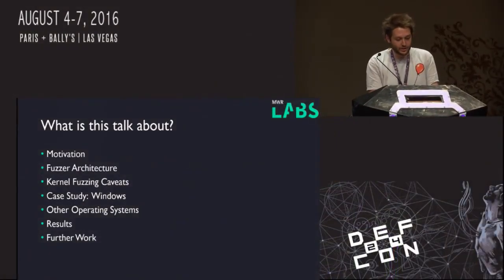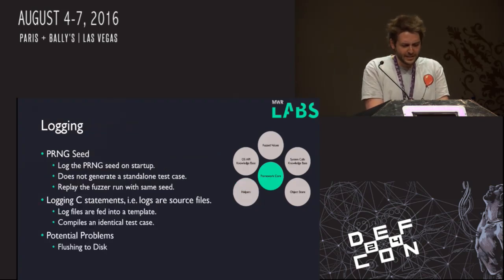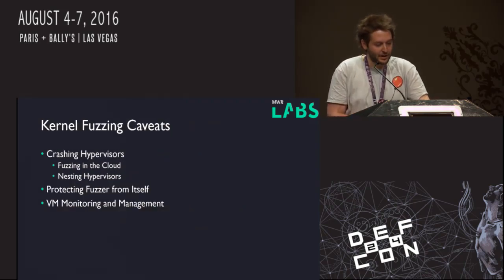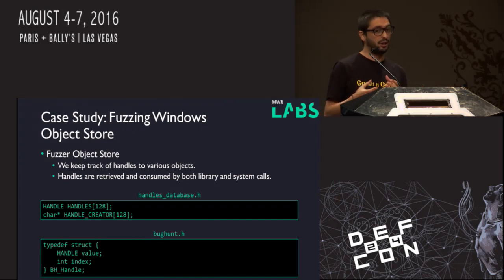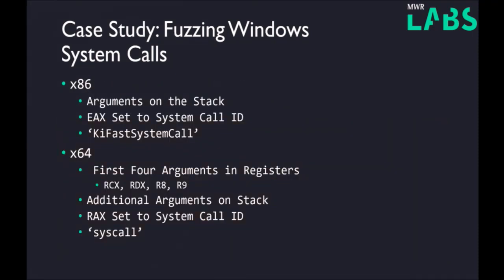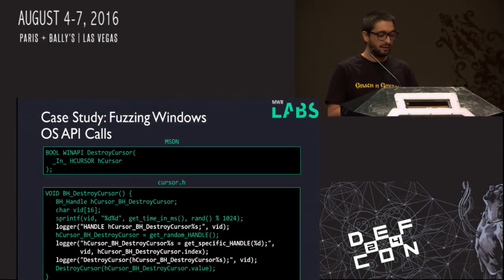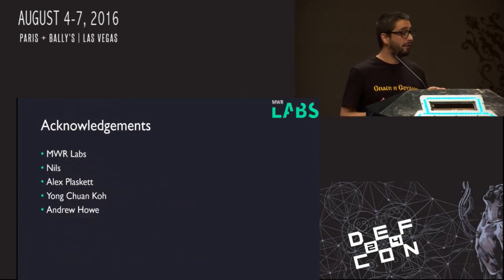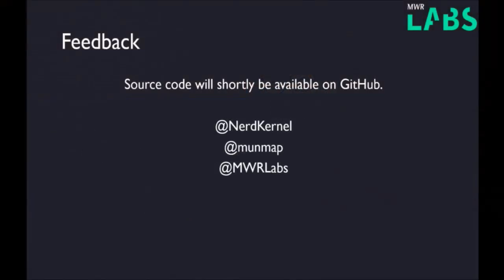DEF CON 24 - James Loureiro. Georgi Geshev - Platform Agnostic Kernel Fuzzing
A number of toolsets have been around for a while which propose methods for identifying vulnerabilities in kernels, in particular POSIX kernels. However, none of these identified a method for generic fuzzing across Windows and POSIX kernels and have not been updated for some time.

This presentation will outline the research which has occurred in order to find exploitable bugs across both Windows and POSIX kernels, focusing on fuzzing system calls and library calls in the Windows environment. System calls will be briefly explained, how they work and how these can be fuzzed in order to find bugs. The presentation will then move on to explaining core libraries in the Windows environment and how to fuzz these effectively.

Other issues with creating a kernel fuzzing environment will be discussed, such as effective logging of calls in which the machine could BSOD and kernel panic, and how to correctly reproduce vulnerabilities that have been identified by the fuzzer. We will also cover efficient scaling of a kernel fuzzer so that a number of virtual machines are in operation that can generate a large number of crashes.

Finally, a brief summary of the vulnerabilities that have been identified will be provided.

Bio:
James Loureiro is a researcher at MWR InfoSecurity. During this time he has conducted research into a number of technologies, particularly ICS. Further, James has conducted research into Adobe Reader and other widely deployed platforms, which have identified vulnerabilities. These can be found on the MWR Labs website - labs.mwrinfosecurity.com. James has also presented previously at BSides London on this topic.

Georgi Geshev is a security researcher for MWR InfoSecurity in the UK. Born in the Eastern Bloc, a true wannabe Aussie now, he appreciates roo steaks and golden ales. His main areas of interest include bug hunting, reverse engineering and network protocols. It is a well known fact that Georgi only knows about MQ technology.